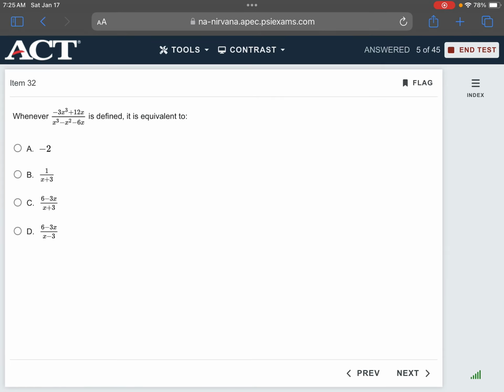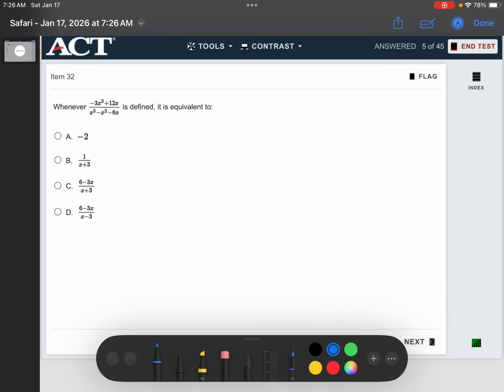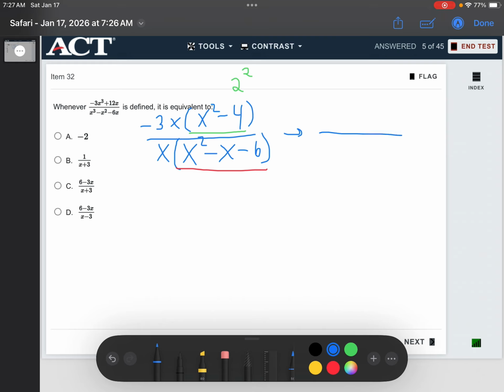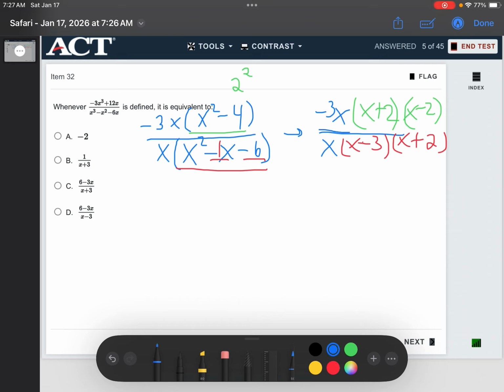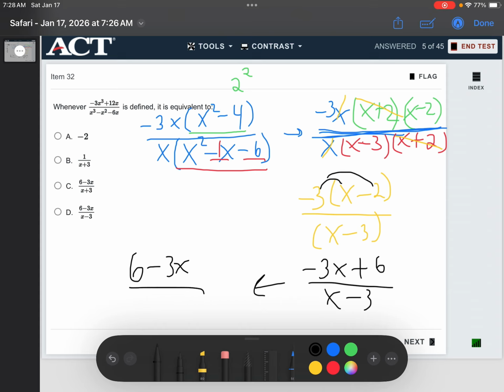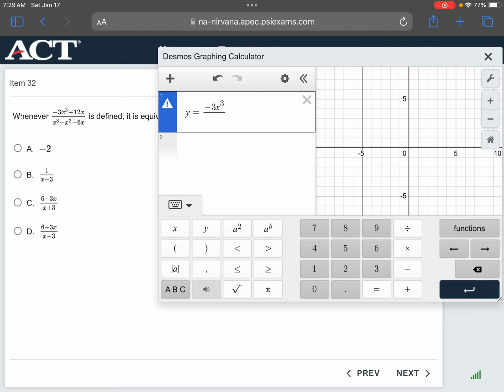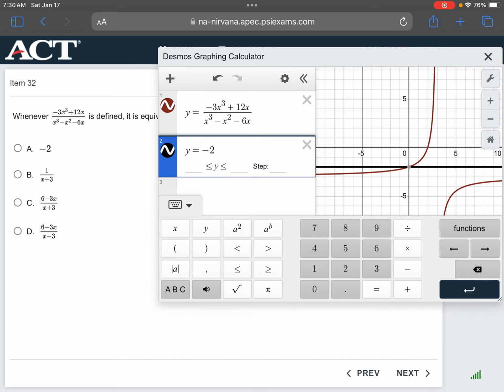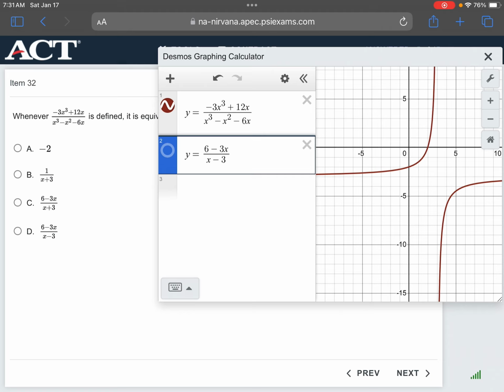ACT Math Practice Test 2.32 ( Rational Expressions)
ACT Math Practice Test